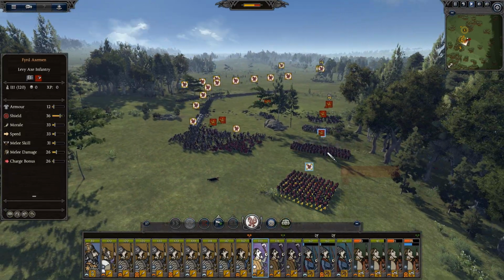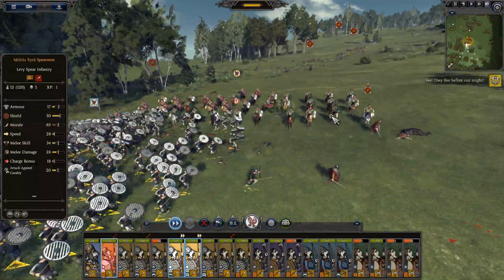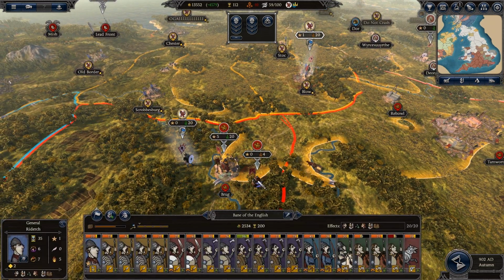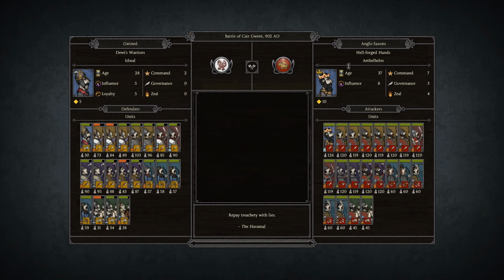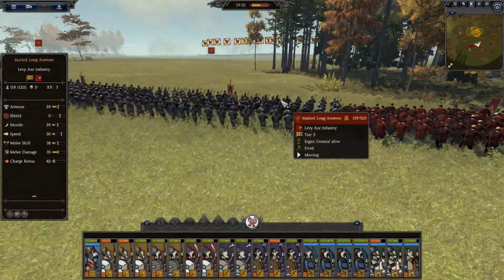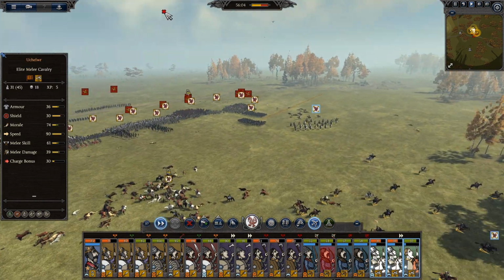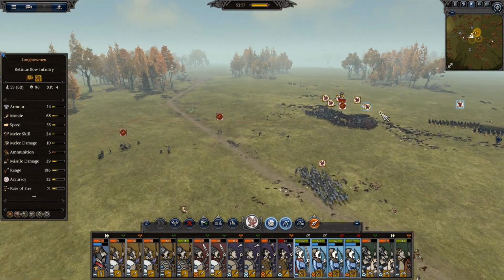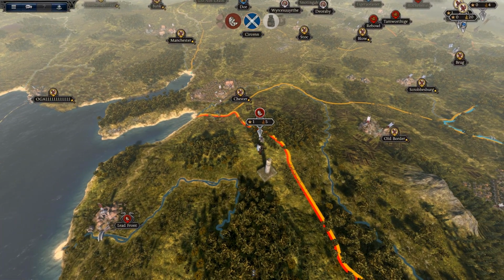Let's Play Total War Saga - Thrones of Britannia - Gwined: Part 25 The Man Who Stops The Welsh?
Part 25 Finishing off one more battle I quickly find that I am running out of Anglo-Saxon armies to fight, but that thought doesn't stick around as the new king of the Saxons attacks Idwal after he lost some of his men to the marsh. Can he be the king to stop the Welsh?

Check out Gamesplanet and pick up Total War Saga: Thrones of Britannia.